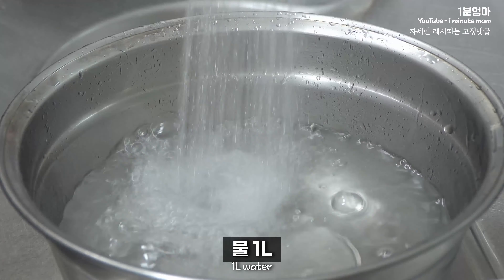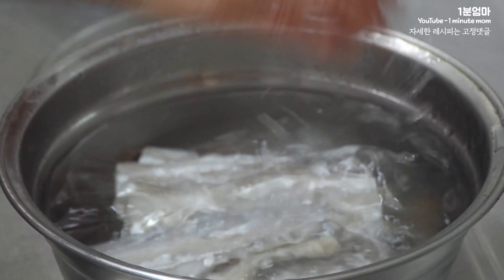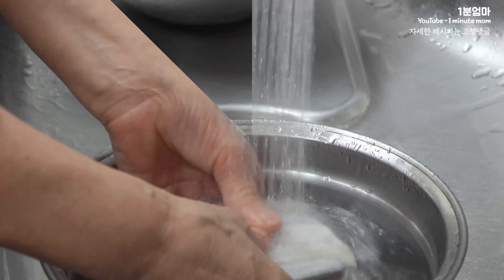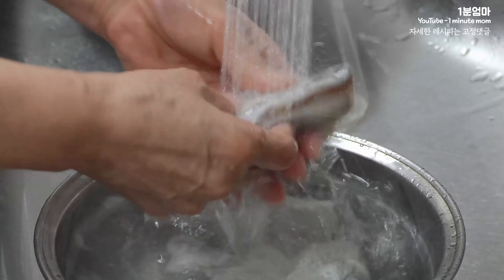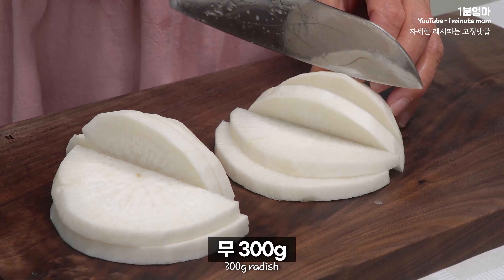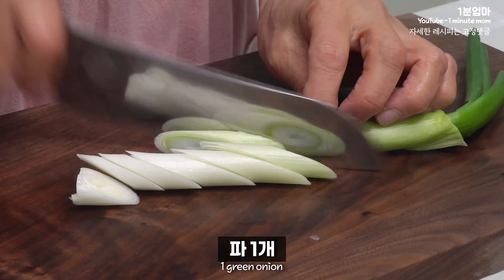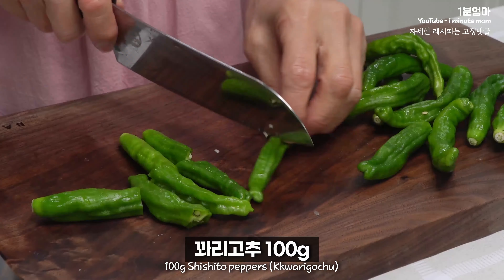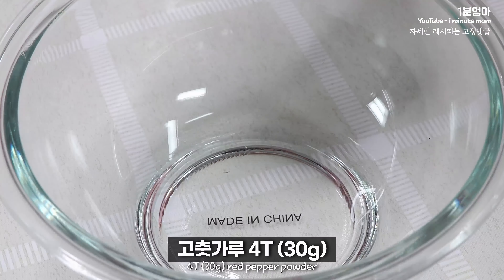밥도둑 갈치조림 황금레시피 딱 이대로 만드세요. 맛이 대박인 갈치조림 이렇게 만듭니다. 너무 쉽고 간단해요.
1분 요리는 레시피를 간단하게 볼 수 있는 영상입니다.

🔔 꽈리고추 갈치조림. (1T=밥숟가락)
갈치 2마리 (손질 후 400g), 꽈리고추 100g, 무 300g, 양파 ½개 (130g), 파 1개, 홍고추 1개, 고춧가루 4T (30g), 설탕 ½T (3g), 다진 마늘 듬뿍 1T (15g), 생강청 ¼T, 국간장 3T, 진간장 3T, 맛술 3T, 물엿 2T, 고추장 1T (15g), 다시마 한 조각, 쌀뜨물 500ml
갈치 손질 : 물 1L, 식초 ½T

✨ 꽈리고추 갈치조림.
1. 갈치 지느러미 자르고 칼로 비늘을 살살 긁어 손질합니다. 깨끗하게 씻어주세요.
2. 물 1L, 식초 1/2T, 갈치 넣고 5분 담가두었다가 물에 헹궈 체에 밭쳐둡니다.
3. 무 0.7cm 두께 반달 모양, 양파 1cm 간격, 파, 홍고추 어슷 썰기, 꽈리고추는 꼭지 제거 후 너무 긴 것만 먹기 좋게 썰어주세요.
4. 양념 만듭니다. [고춧가루 4T (30g), 설탕 1/2T (3g), 다진 마늘 듬뿍 1T (15g), 생강청 1/4T, 국간장 3T, 진간장 3T, 맛술 3T, 물엿 2T, 고추장 1T (15g)]
5. 팬에 무, 다시마 한 조각, 쌀뜨물 500ml 넣고 뚜껑 닫아 센 불로 끓여주세요.
+ 끓으면 약불로 7분 더 끓입니다.
6. 다시마 건지고 양념, 양파, 파, 갈치 넣습니다.
+ 국물 가끔 끼얹으며 센 불로 5분 끓이고 중불로 낮춰 9분 더 끓여주세요.
7. 꽈리고추, 홍고추 넣고 뚜껑 닫아 약불로 3분 끓입니다.
8. 뚜껑 열고 국물 끼얹으면서 30초 더 끓여주세요.